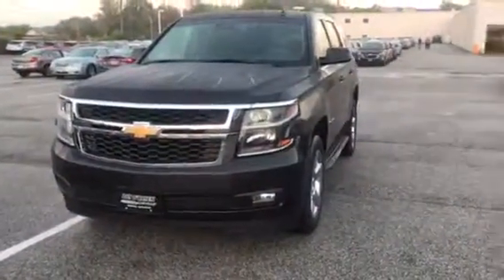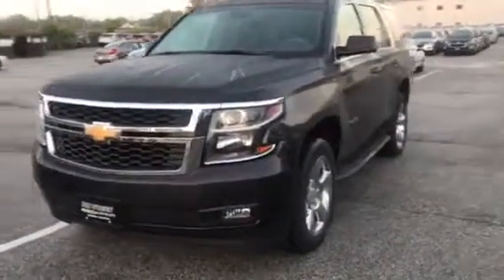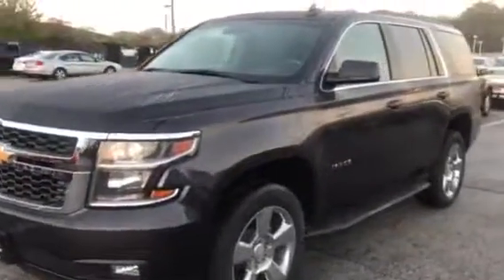John’s 2017 Chevy Tahoe LT